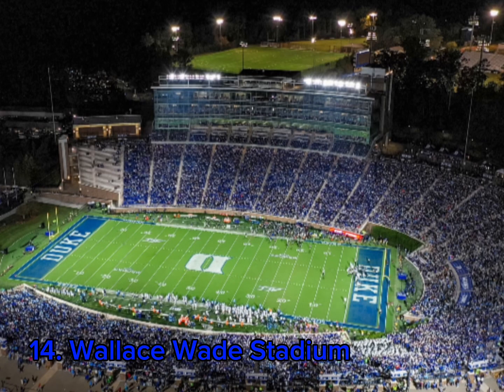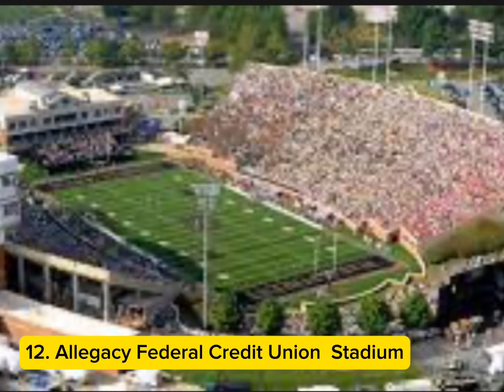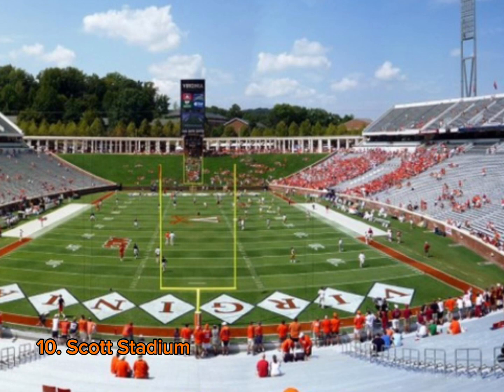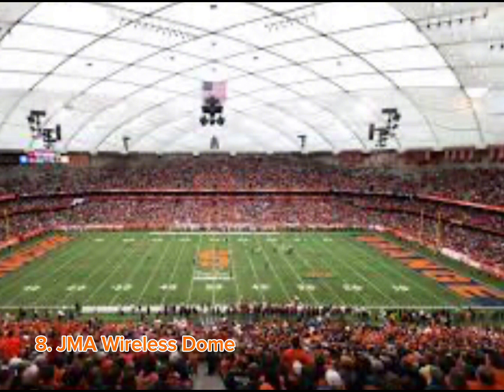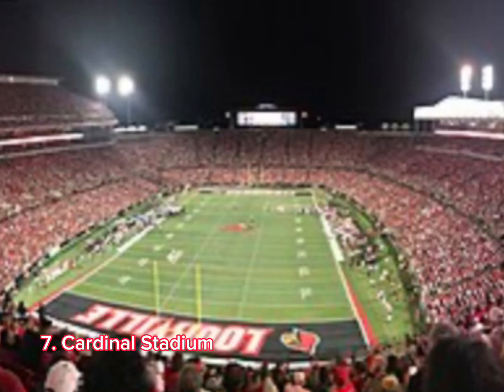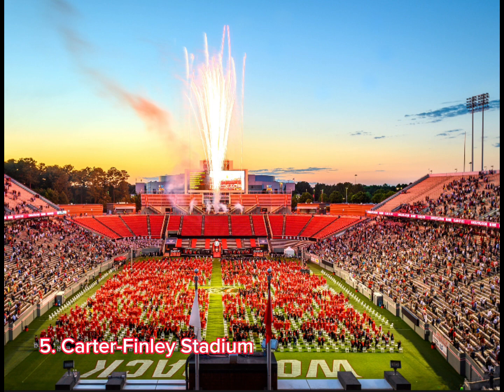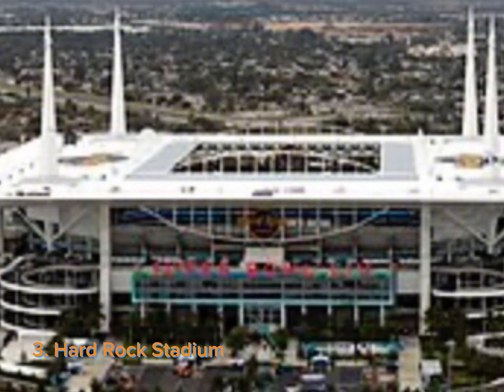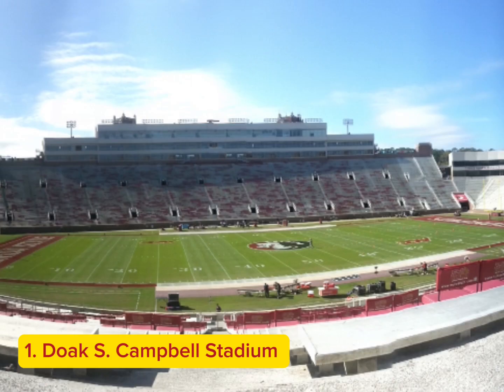Ranking ACC football stadiums